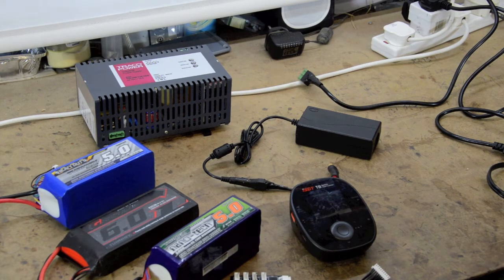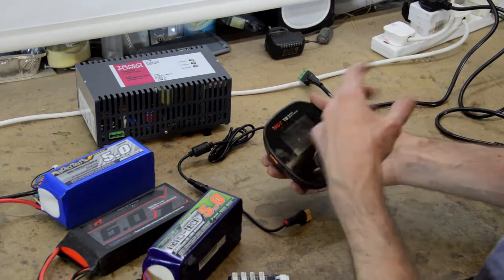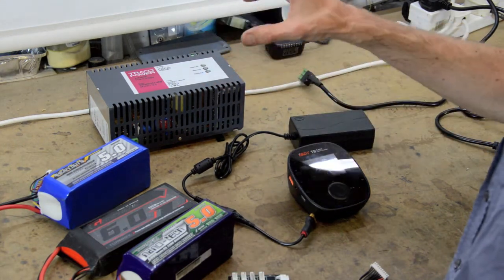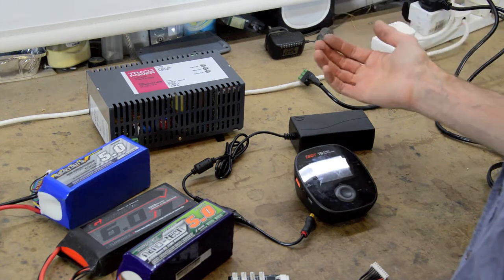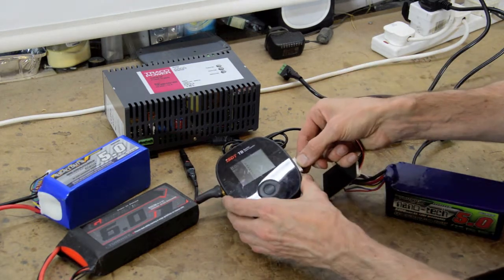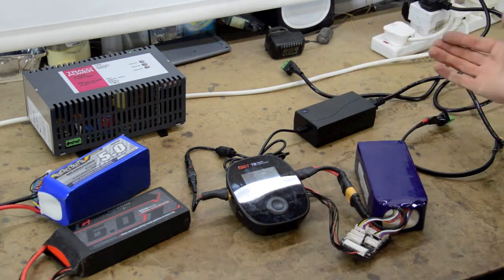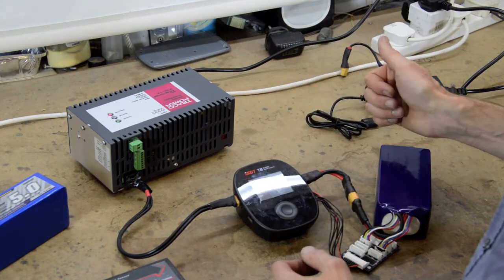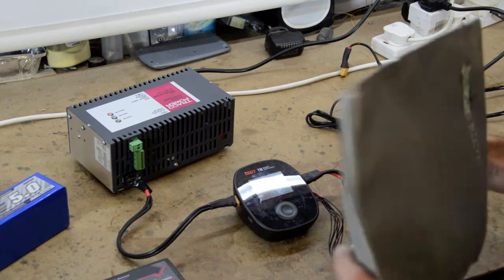How to charge 7s or 8s lipo batteries with ISDT T8 Charger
A few tips on how to charge 7s or 8s lipo battery / batteries with ISDT T8 charger.